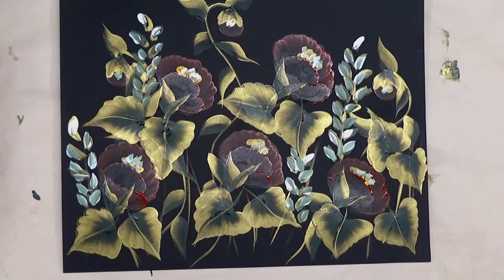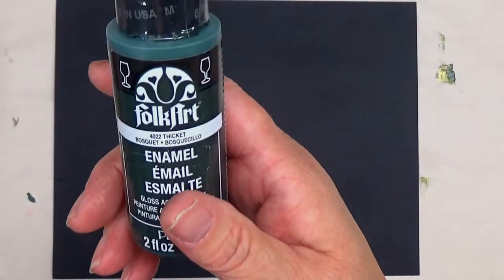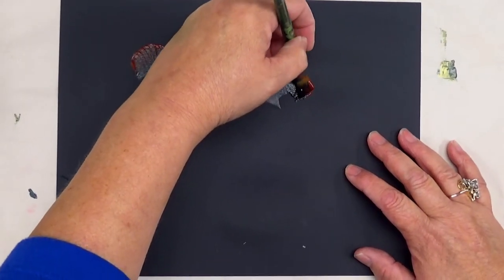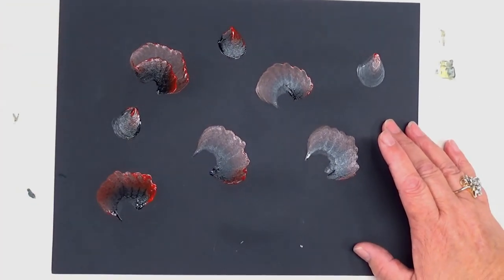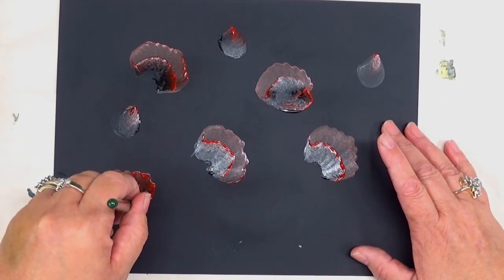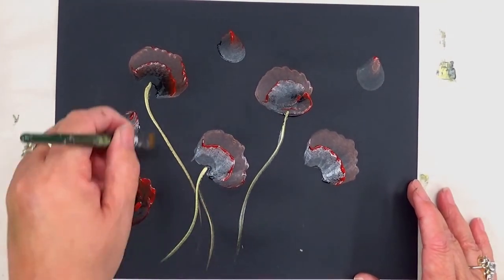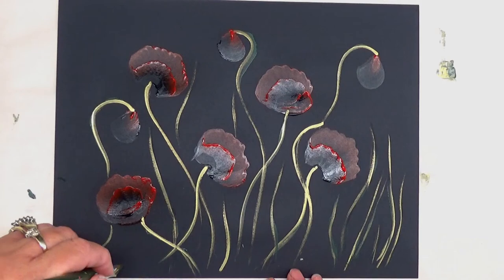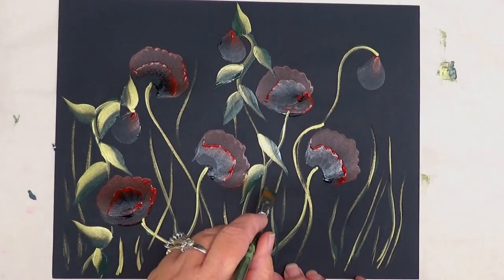Brushstroke Poppy Inspired Flower | Brush Strokes Painting | Demonstration | Aressa | 2018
This video will show you how to paint a poppy inspired flower design.These are easy basic brushstrokes.  The design will be hand painted on a wine glass in my next video.

Painting unique flowers in acrylic are a lot of fun to do.  In this painting you see the #12 Flat brush and 3/4 Round brush.

The next video I will create will show a similar design painted on wine glasses.

I decided to try to doing a video painting the flowers on black cardstock, in hopes it will be easier to see while I am painting.  I would love to hear from you.

Engine Read
Wicker White
Peridot
Thicket

12 Flat Brush
3/4" Flat Brush
0 Round Finger Nail Brush